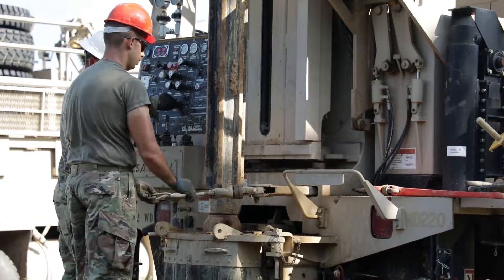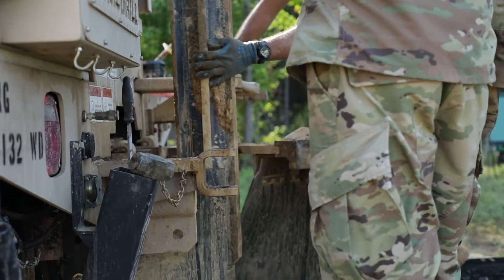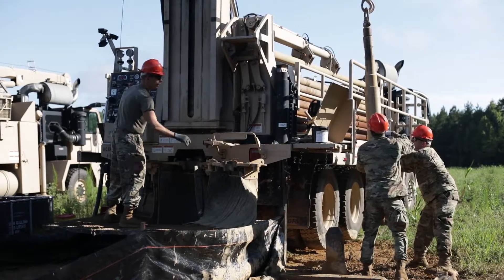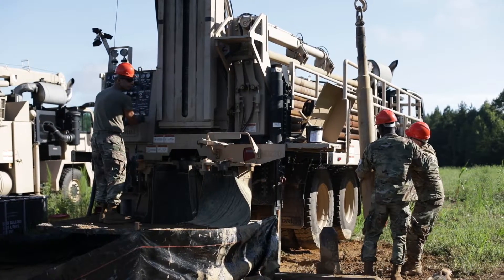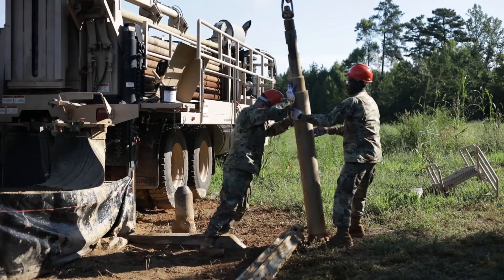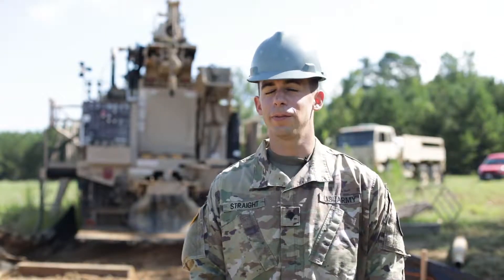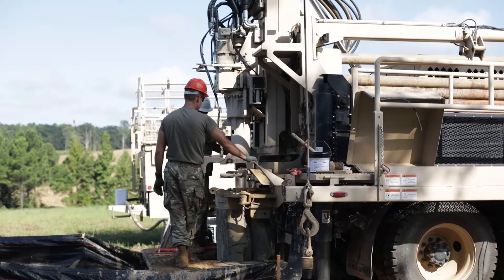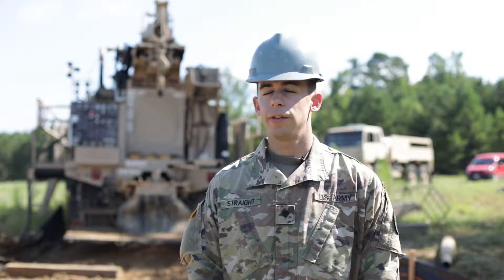NCNG Well Drillers Try-Out New Equipment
Well drillers from the North Carolina Army National Guard’s 1132nd and 1133rd Engineer Detachment fielded a new well-drilling vehicle during the unit’s annual training Aug 31, 2018, near Butner, N.C.